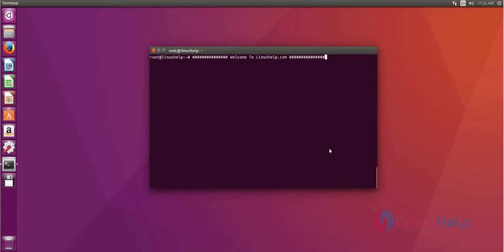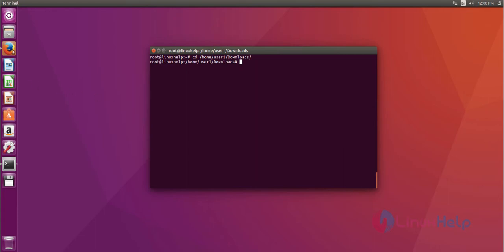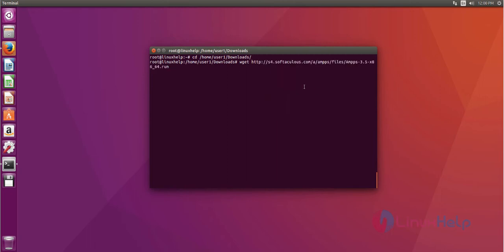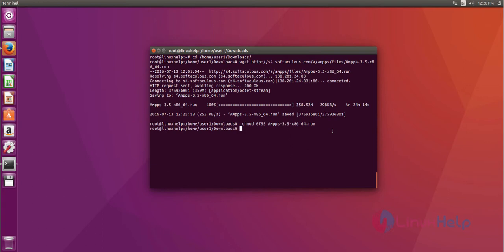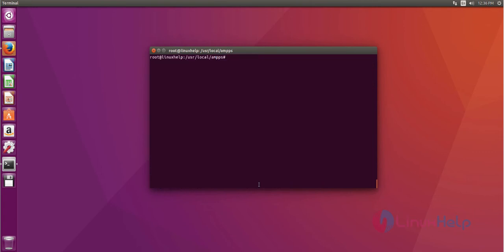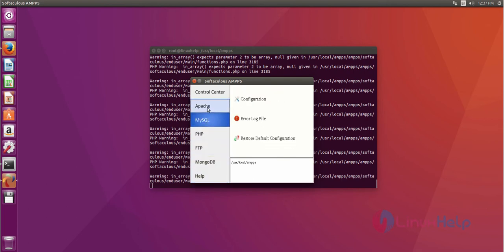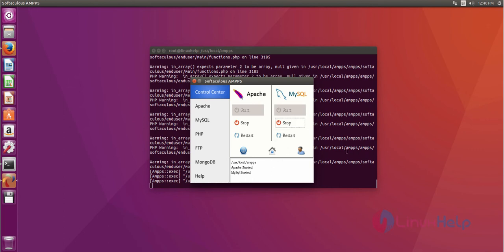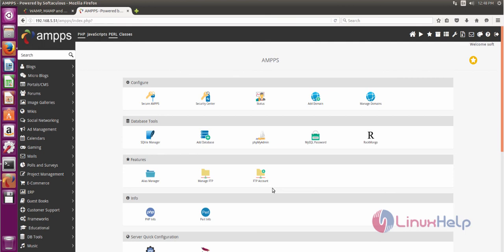How to install Ampps web server in Ubuntu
This video explains the installation of AMPPS web server in Ubuntu. AMPPS is a pack of PHP, Perl, Apache, MySQL, MongoDB and Python.